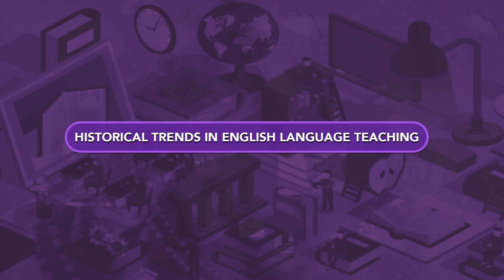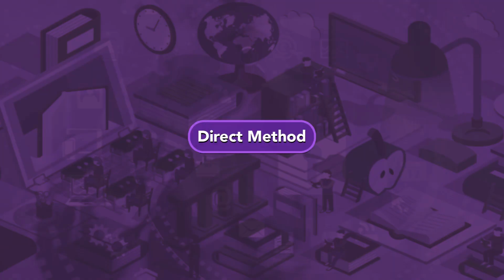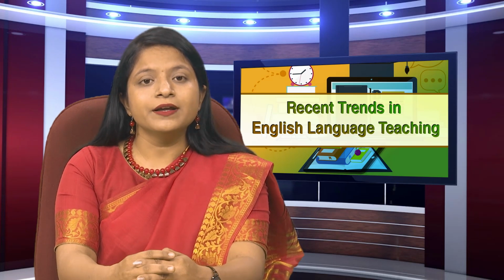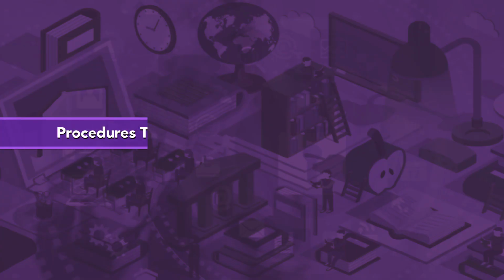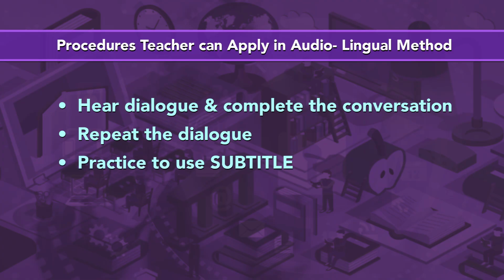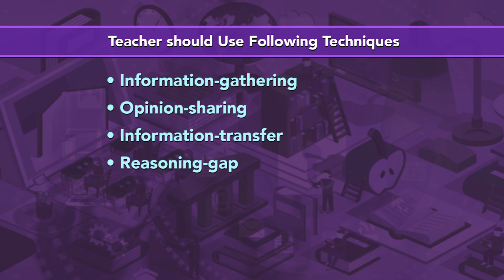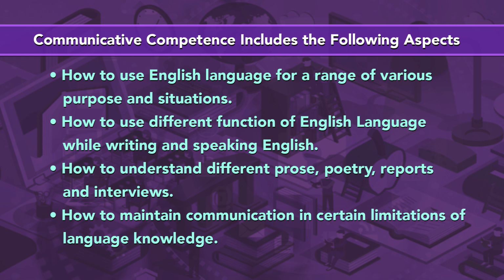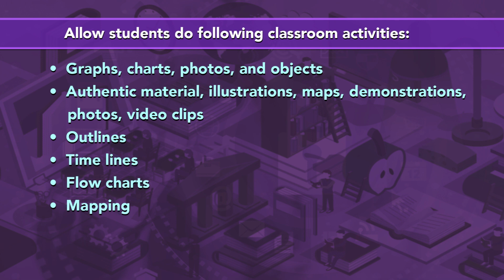Recent Trends in English Language Teaching_2